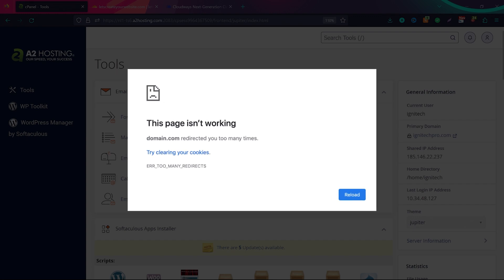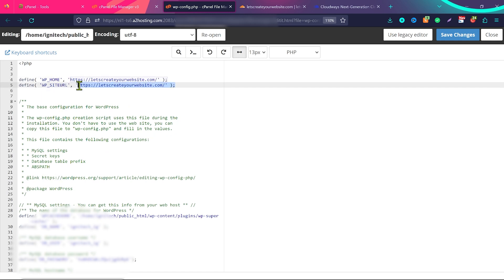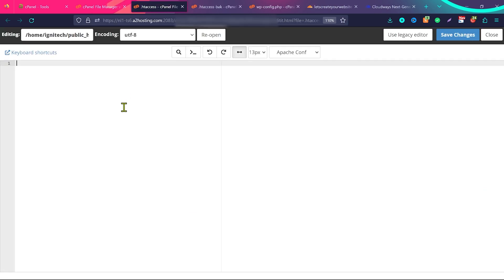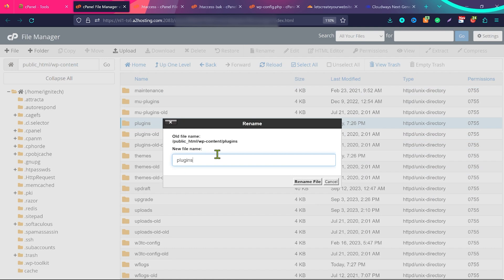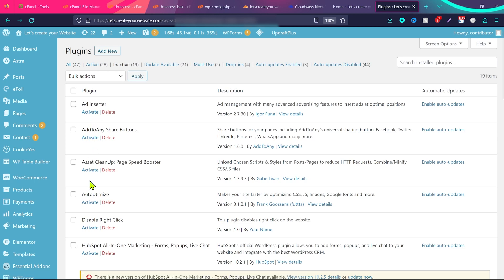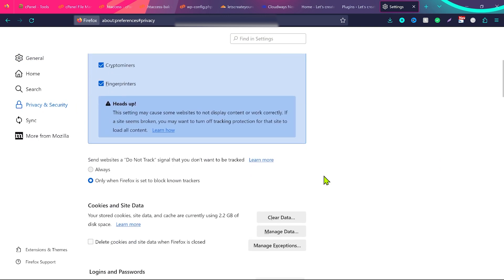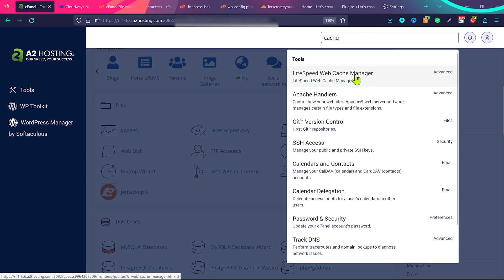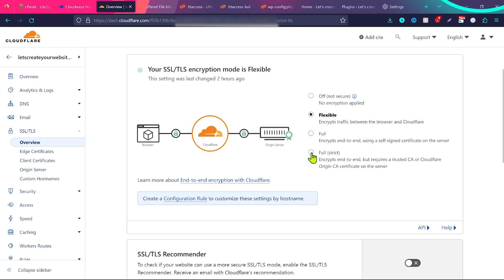Fix ERR_TOO_MANY_REDIRECTS on WordPress [SOLVED]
How to Fix Too Many redirect errors in WordPress. Any redirect error can be fixed. (Cloudflare fix included)

Solution 1: update the urls , site adress and wordpress url both matches and look for https and https

Solution 2: regenerate .htaccess file to fix Redirect issue
Solution 3. Disable faulty plugin to solve redirect issue
Solution 4 : Try clearing the browser cookies.
Solution 5 : Clear the wordpress and srever cache. don't forget to clear cloudflare cache
Solution 6 : Choose right ssl setting from cloudflare to fix  ERR_TOO_MANY_REDIRECTS on WordPress

The "Too Many Redirects" error in WordPress is a common issue and is often related to a misconfiguration in your website settings. Here's a step-by-step guide to troubleshoot and resolve this problem: